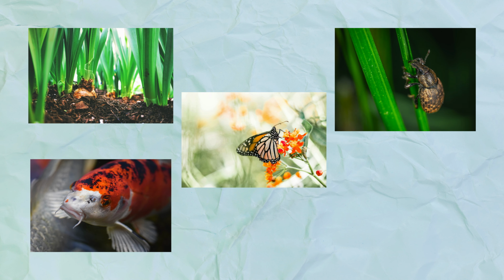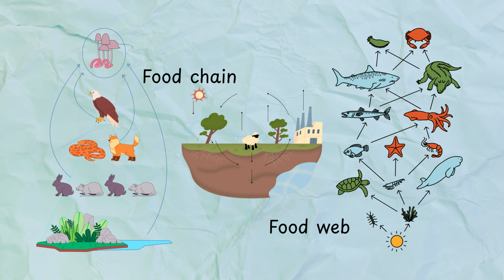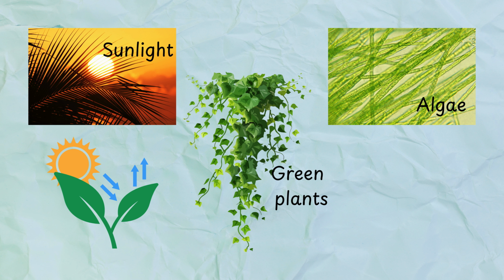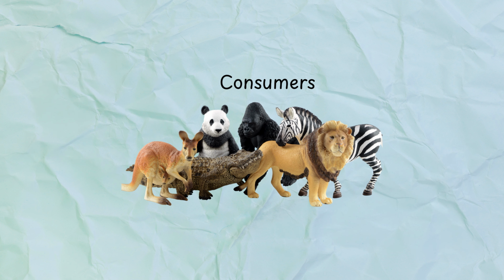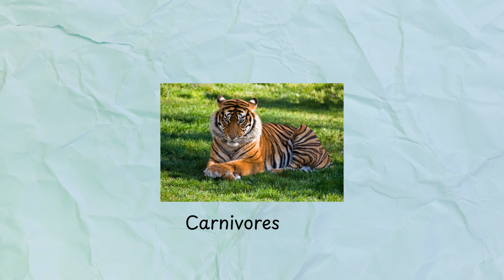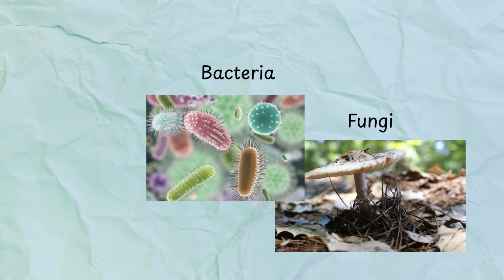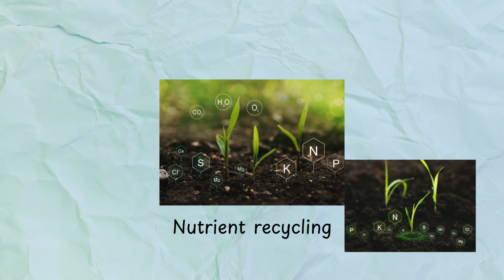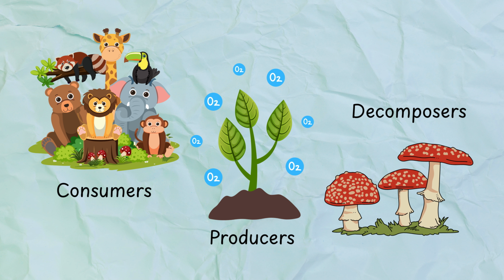Structure of Ecosystem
An ecosystem is a natural system where living things like plants, animals, and microbes interact with non-living things like air, water, and soil. The structure of an ecosystem is shaped by the interactions between these two main components:
A) Abiotic (Non-living) Components
B) Biotic (Living) Components

A. Abiotic Components (Non-living things)
These are the physical and chemical parts of the environment that organisms need to survive. Think of these as the background conditions and materials that make life possible.

Types of Abiotic Factors:
Inorganic Substances: i) These are simple, non-living chemical elements or compounds like carbon dioxide (CO₂), water (H₂O), nitrogen (N), calcium (Ca), and phosphorus (P).
ii) These are essential for life and are constantly cycling through the ecosystem (e.g., in the carbon or nitrogen cycles).

Organic Compounds: i) These are complex chemicals like proteins, carbohydrates, amino acids, and lipids.
ii) They are produced by living organisms and form the biochemical structure of the ecosystem.

Climatic Factors: i) These include sunlight, temperature, rainfall, humidity, wind, and air.
ii) They directly affect which organisms can live in a place and how they behave.

Edaphic Factors (Soil-related): i) These involve soil type, minerals, pH (acidity/alkalinity), and topography (land features).
ii) They determine how plants grow and what kinds of organisms the soil can support.

B. Biotic Components (Living things)
These include all living organisms in an ecosystem — plants, animals, and microorganisms. They are grouped by how they obtain food:

1. Producers (Autotrophs)
These organisms make their own food from sunlight or chemicals.
i) Photoautotrophs: Use sunlight to make food through photosynthesis.
 Examples: Green plants, algae, mosses, phytoplankton.

ii) Chemoautotrophs: Use chemical energy to make food (no sunlight needed).
Examples: Bacteria found deep in the oceans near hydrothermal vents.

2. Consumers (Heterotrophs)
These organisms cannot make their own food. They eat other organisms.
I) Herbivores: Eat only plants (e.g., deer, cows)
II) Carnivores: Eat other animals (e.g., lions, eagles)
III) Omnivores: Eat both plants and animals (e.g., humans, bears)
IV) Detritivores: Eat dead organisms and waste (e.g., earthworms, some insects)

3. Decomposers (Saprotrophs)
These are microorganisms (like fungi and bacteria) that break down dead plants and animals into simple nutrients. They play a key role by recycling nutrients back into the soil or water.

The balance and interaction between these components determine how an ecosystem functions.